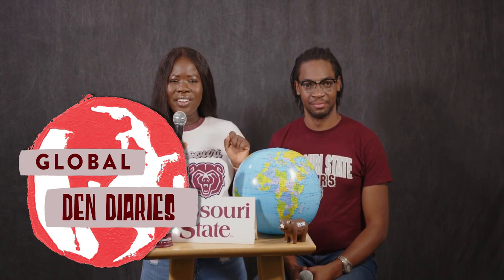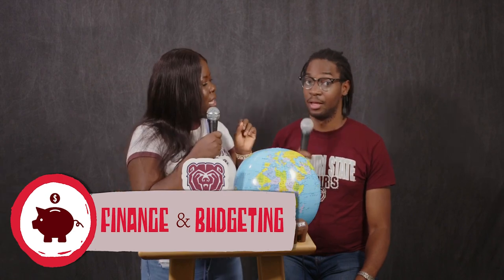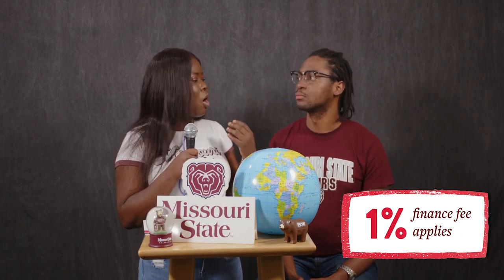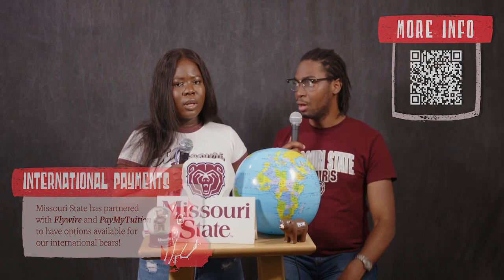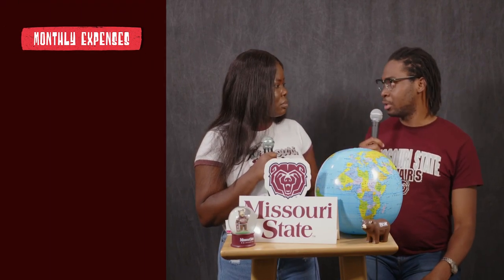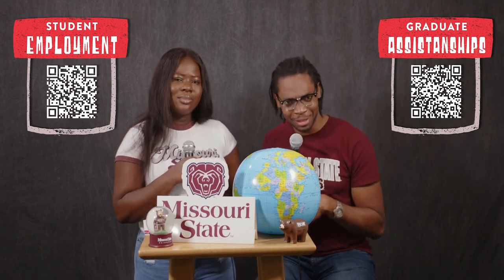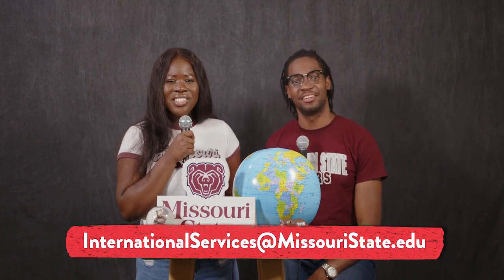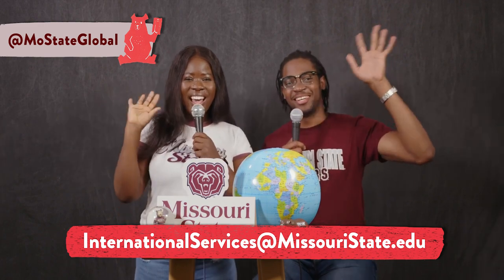Ep 5: Finances | Global Den Diaries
About MSU:
Missouri State University is a public university system with students who come from all over Missouri, the nation and the world. We are a close-knit community of passionate and steadfast learners committed to ethical leadership, cultural competence and community engagement, which are the pillars of the University's unique public affairs mission. We also have a diverse student body representing 93 countries. You will be well guided and taken care of by our International Bears Family!